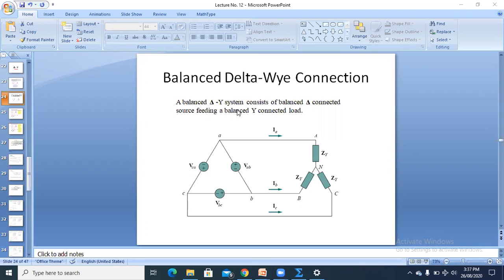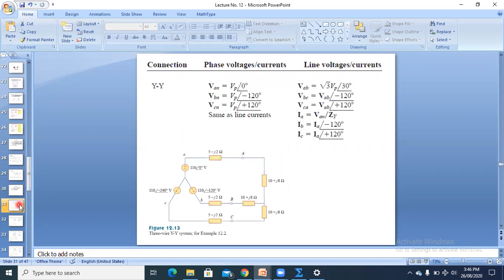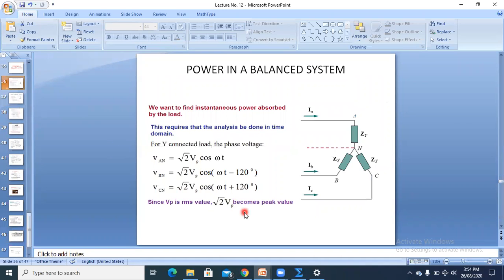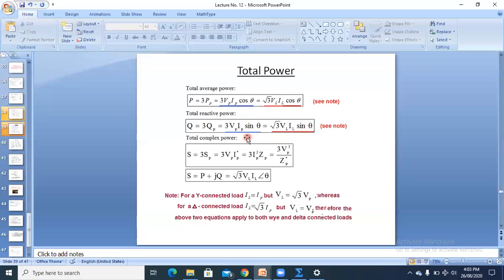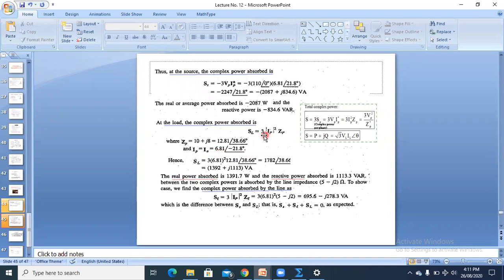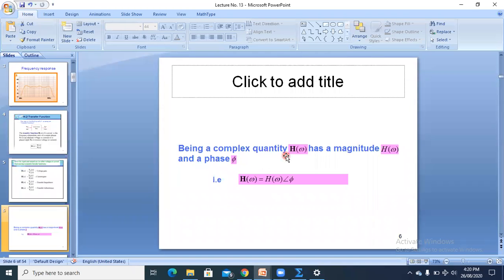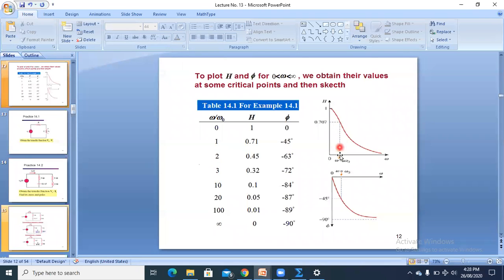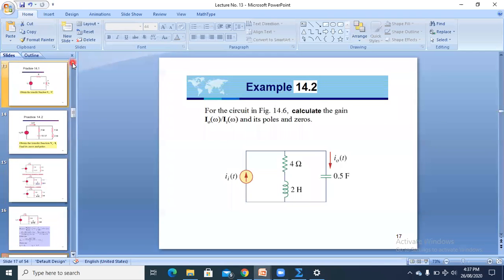Lecture No. 13